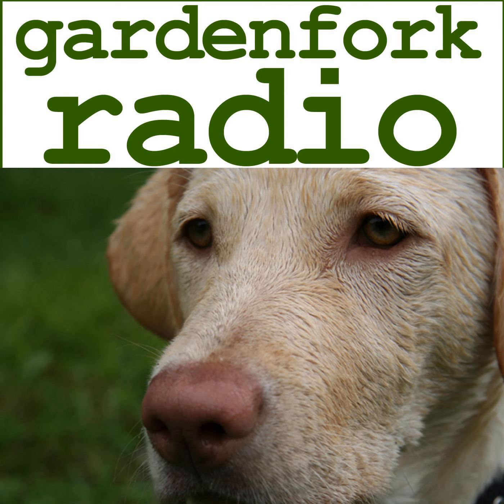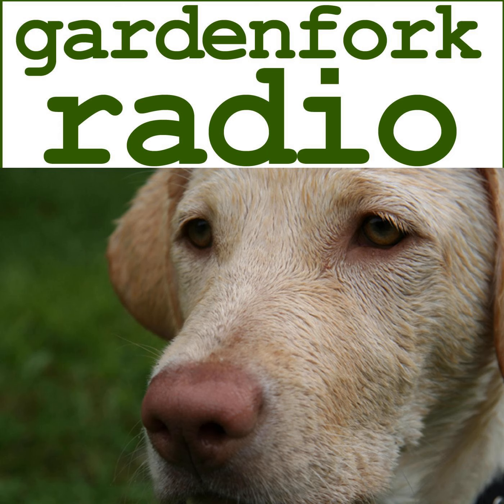You Built A Jet Boat?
Jimmy Goots, our exec producer, has a jet boat, and lived to tell us how he took a jet ski and some aluminum to friend who built this wild ride for him.

in Tiffin, Ohio

My lists of tools and books

My favorite tools

 GardenFork Radio is produced by GardenFork Media LLC in Brooklyn, NY

 Music is licensed from Unique Tracks and AudioBlocks.